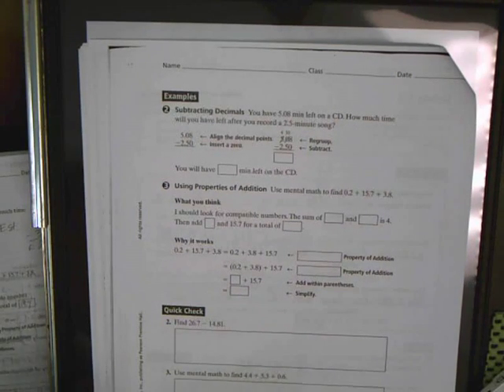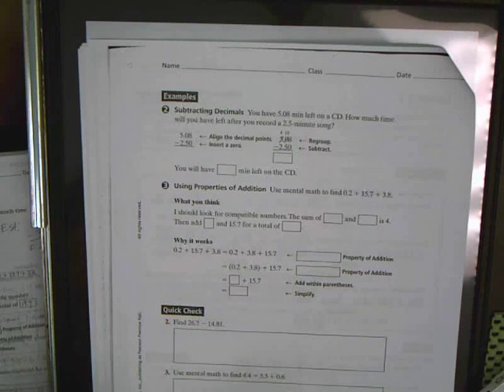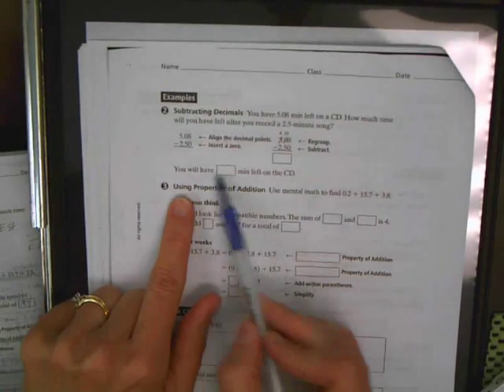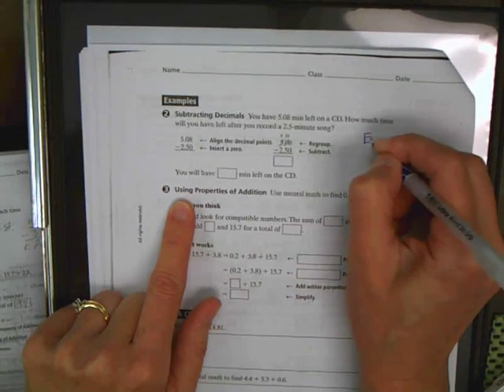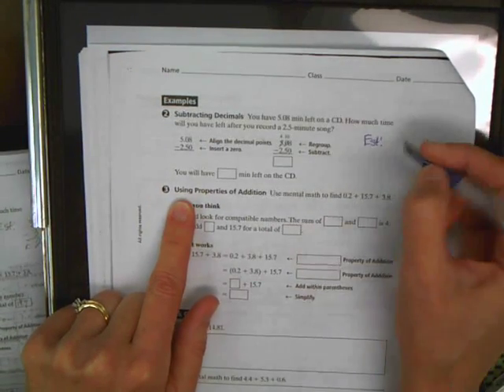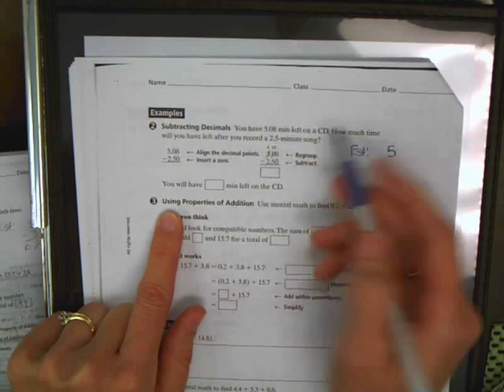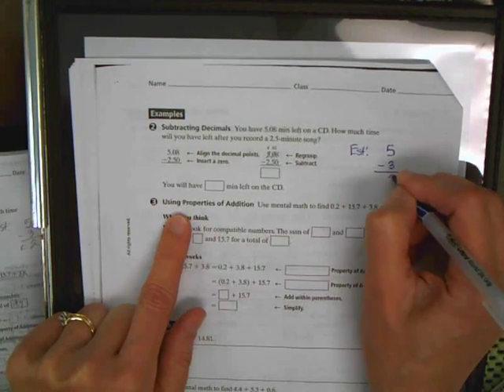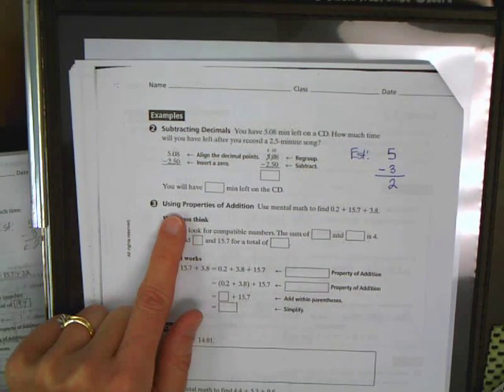C2 Lesson 1-2, part 2.mov